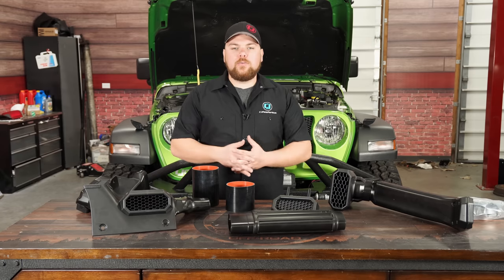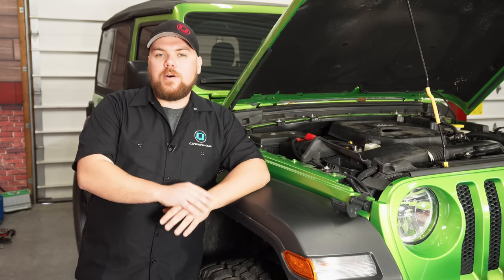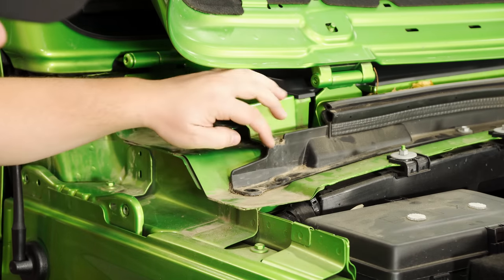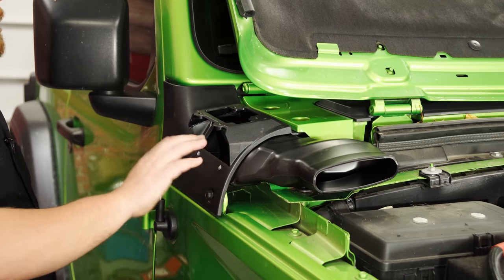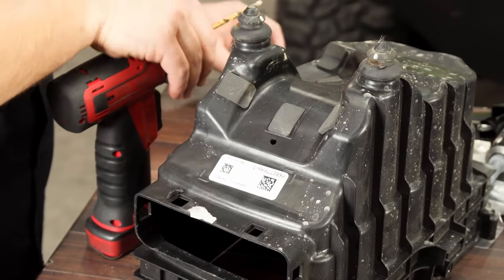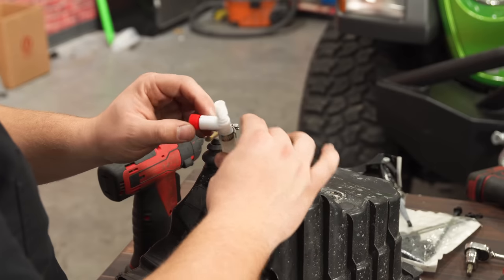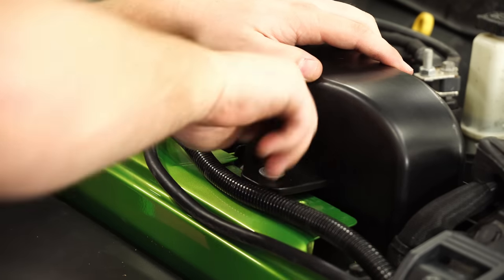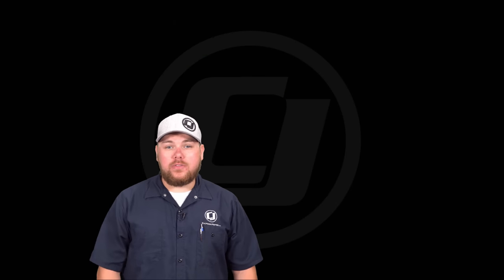Jeep JL Wrangler/Gladiator Install: Rugged Ridge XHD High and Low Mount Snorkel Kit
Matt shows you how to install this Rugged Ridge XHD High and Low Mount Snorkel Kit on your 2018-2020 Jeep JL Wrangler or 2020 Gladiator.

Rugged Ridge designed the High/Low Mount Snorkel to make a not-so-typical appearance by devising a base that blends seamlessly with the factory cowl panel and then topped it off with a low air intake. The engineering behind this XHD snorkel is aimed at being less invasive, to perform better, and install easier. The entire system and its components look like original parts from the lot.